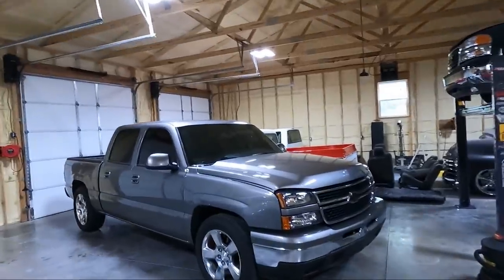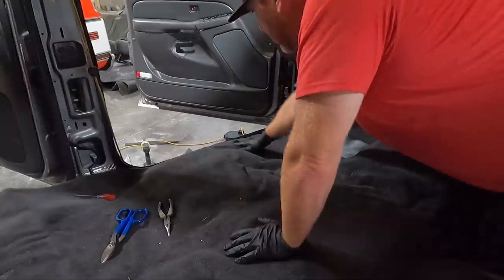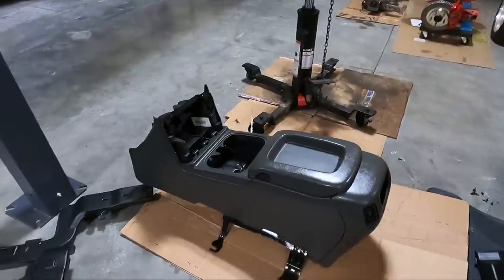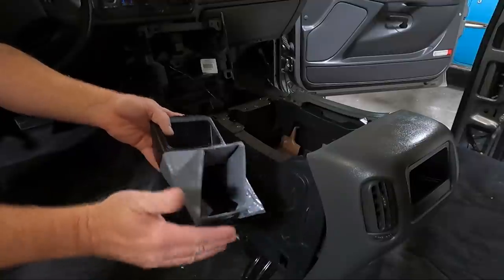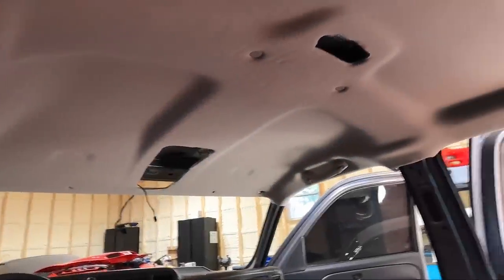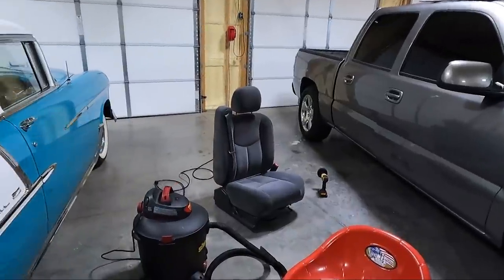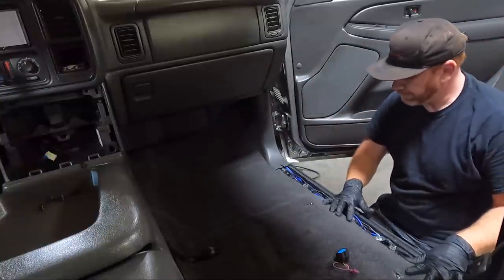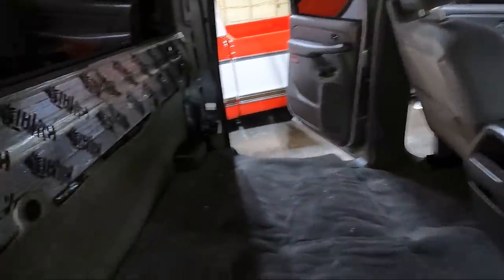Daily Driver Silverado Overhaul Part 3 (Going back Together with New Carpet, Console and Cleaning)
Parts Used
Console Pocket

Tools Used
Carpet Scissors
Box Knife
Super Clean
Interior Dressing
Roller for Kilmat
Drill Brushes
Super Clean
Detail Brush
Microfiber towels

Other Parts Used on This Truck
Lowering Shackles
Short Antenna
Right Tail Light
Left Tail Light
Reverse LEDs
Tail Light Harness Driver
Tail Light Harness Passenger
Regular Bulbs
Dielectric Grease
License Plate Bulbs
License plate light housings
LED Small Turn Signal bulbs
Coated License Plate Screws
Speaker (2 Sets)
Speaker Pods(Front Doors)
Lug Nuts
Black Billet Bowtie
Window Regulator with Motor(Passenger Side Rear)
Radio Harness
Install Bracket
LED Door lights
Headlight Housings
Driver Side
Passenger Side
Side Markers
Driver Side
Passenger Side
Headlight Bulbs
Daytime Running Lights
Small LED Turn signal Bulbs
Turn Signal Bulbs
Smooth Door Handles
Tailgate Handle and Bezel
Driver Side Replacement Mirror
Passenger Side Replacement Mirror
Leds for Mirrors
Taillight Harness Drivers Side
Taillight Harness Passenger Side
Kilmat 50 mil
Kilmat 80 mil
Backup Camera
Stereo Wiring Kit
Wire loom
Zip ties

In tonight's video we get several things done on the silverado. We install new carpet and trim to fit the truck. I also start the cleaning and assembly process of the new console swap. I completely took the console apart and cleaned before installing in the silverado. I also got my newly recovered headliner back and show you how to install, which is easier with the windshield out. To finsh up we start cleaning all the seats with my vx5000 steam cleaner, and clean and protect most of the interior plastics. It is really looking different. Hit the Comments and let me know what you think.